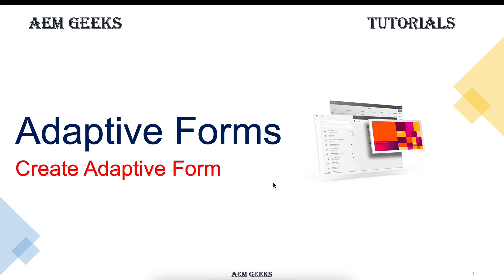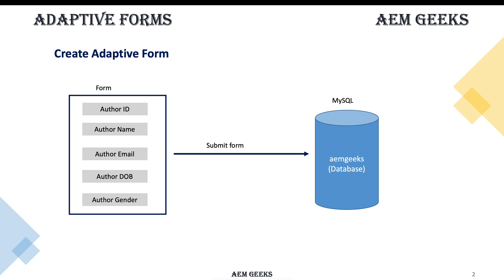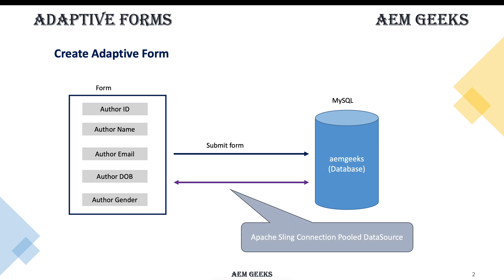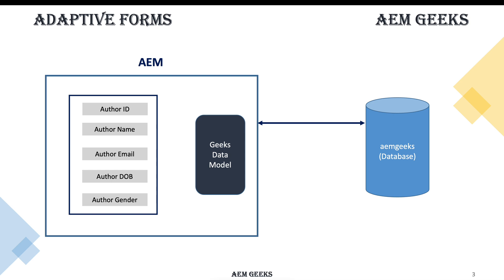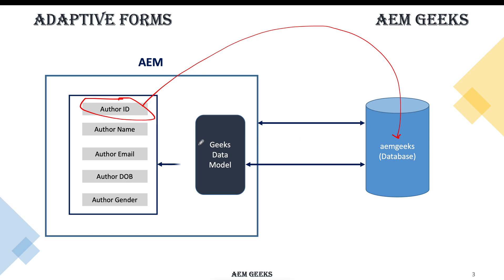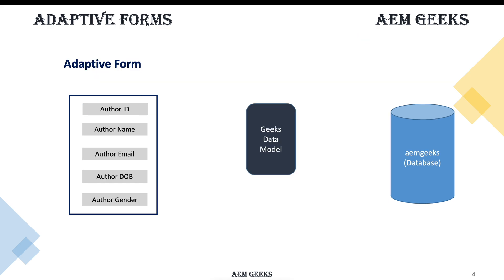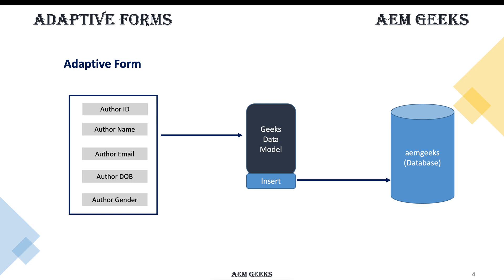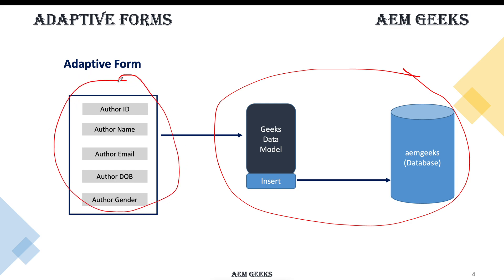AEM Forms #4 | Adaptive form in aem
I will be creating first adaptive form for this series. I will be creating a form and form data model. I will also create mysql database for this series.